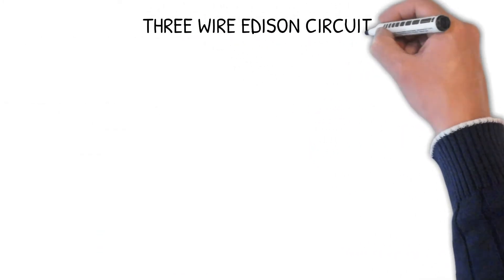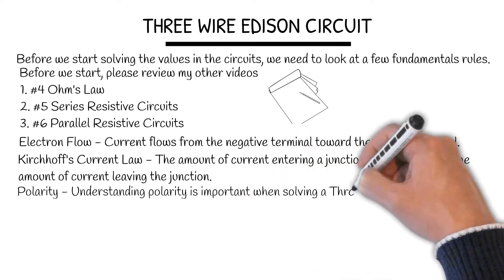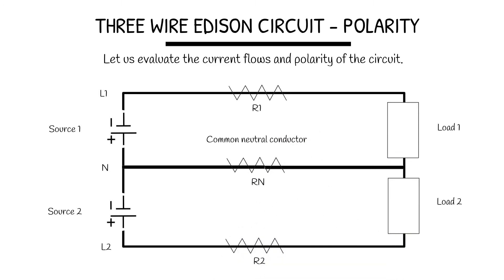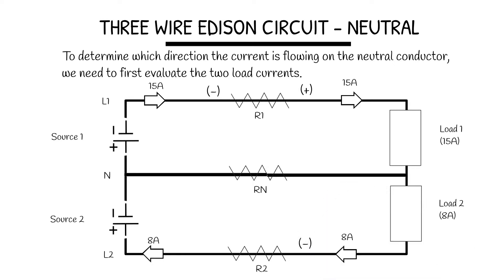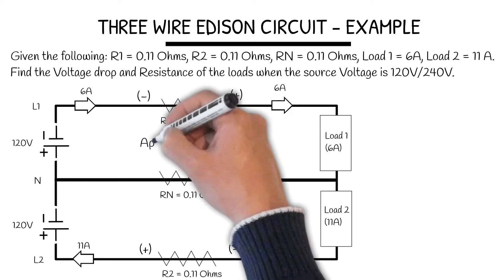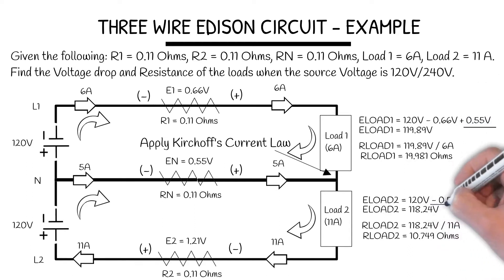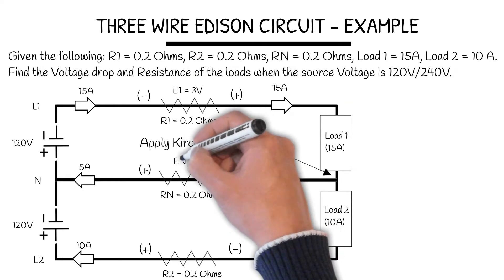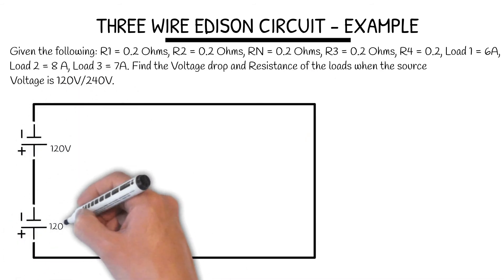Electrician Apprenticeship #10 Three Wire Edison Circuits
Electron Flow
Kirchhoff's Current Law
Polarity
Common Neutral Conductor
120/240V
Ohm's Law
Series Circuit